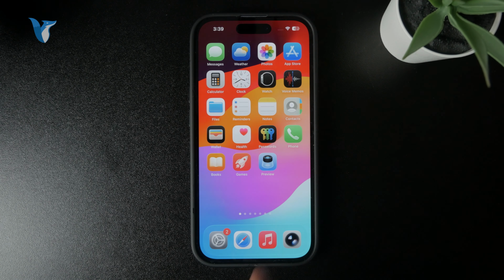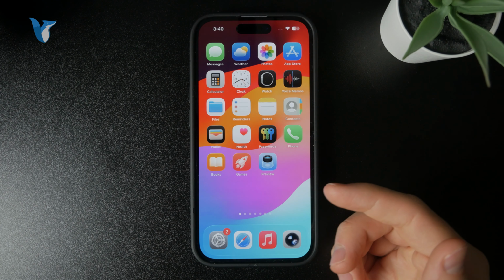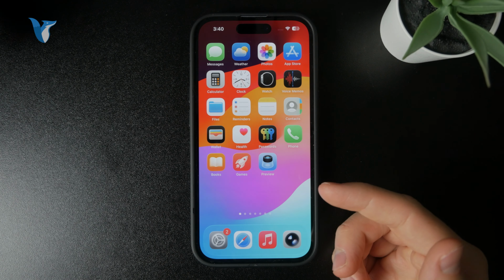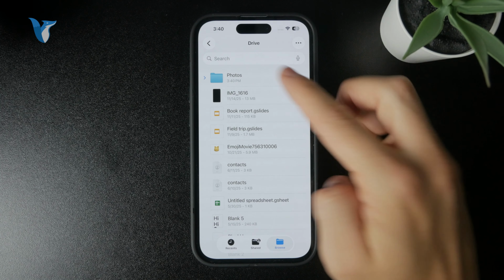How to Save All Google Drive Photos to iPhone (tutorial)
Want to download all your Google Drive photos to your iPhone? In this video, I’ll show you how to save multiple photos at once from Google Drive directly to your Photos app for easy access offline.